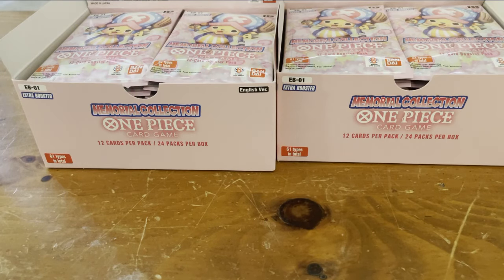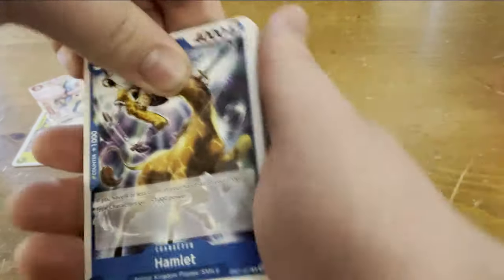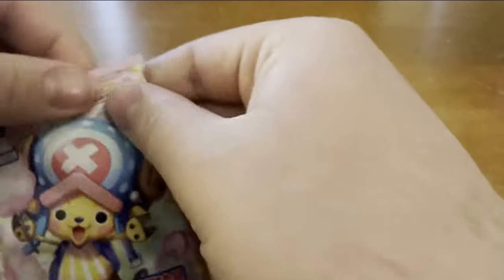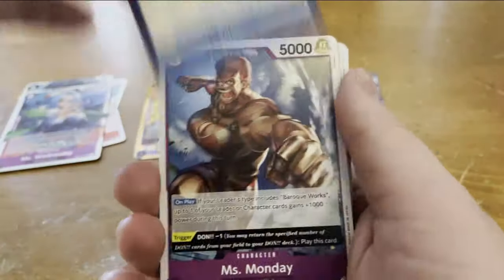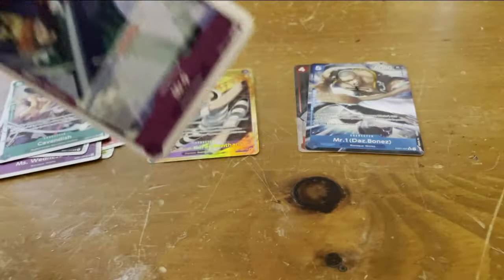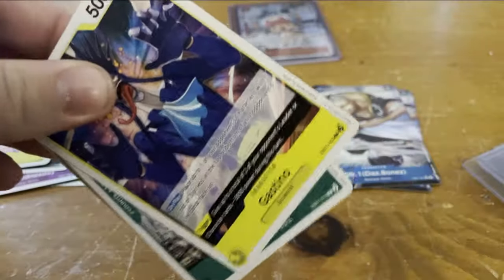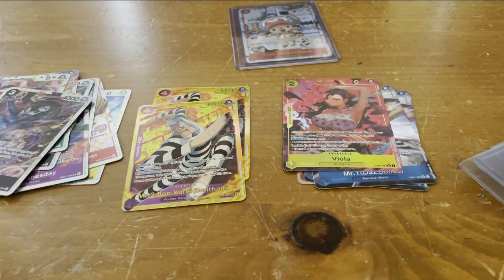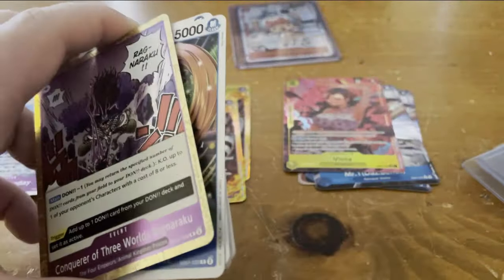MANGA RARE PULLED?!? 2 BOOSTER BOX OPENING OF Extra booster 01 Memorial Collection (One Piece TCG)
Hello everybody I am the Devil Fruit Collector and welcome to a new video on the One Piece Card Game! Today, we open Eb-01 MEMORIAL COLLECTION!!! BEST OPENING ON THE CHANNEL YET! WE PULLED A MANGA RARE?!